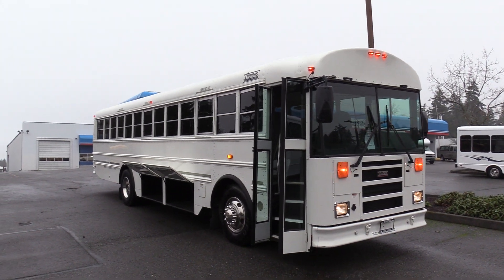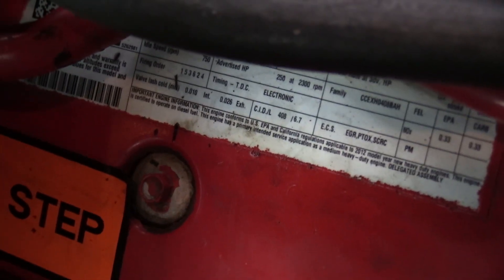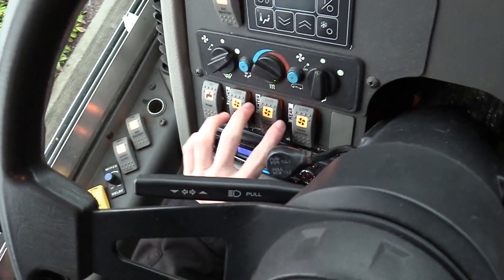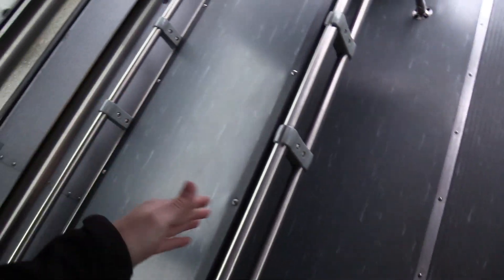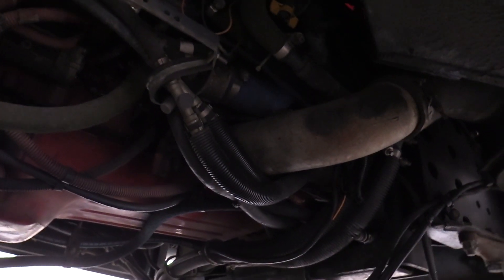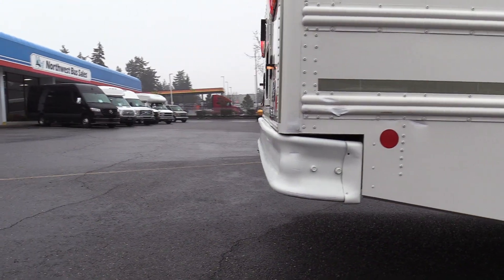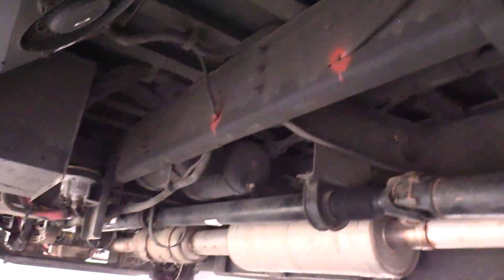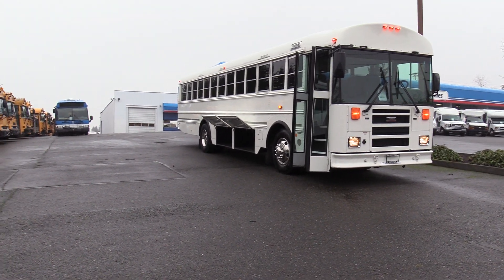2013 Thomas Saf-T-Liner 36 Passenger + Rear Luggage - B55318